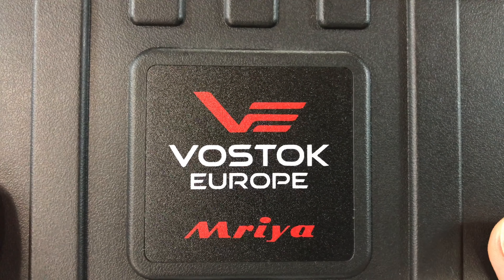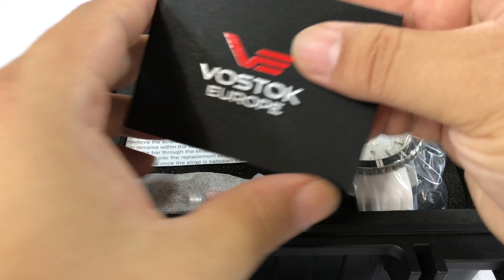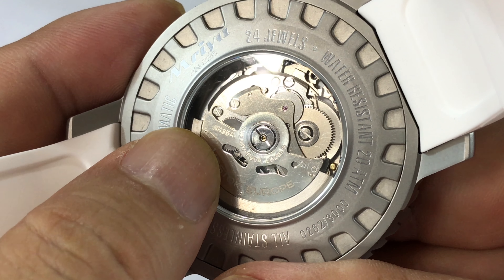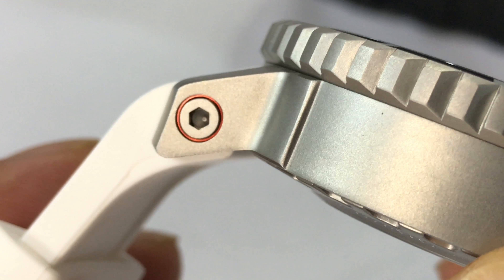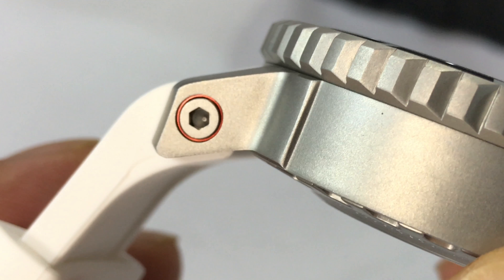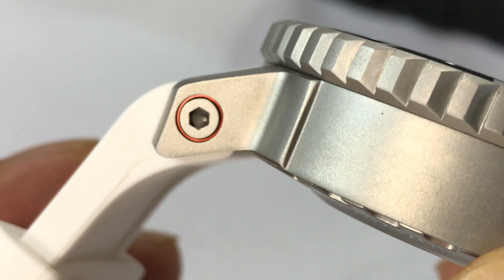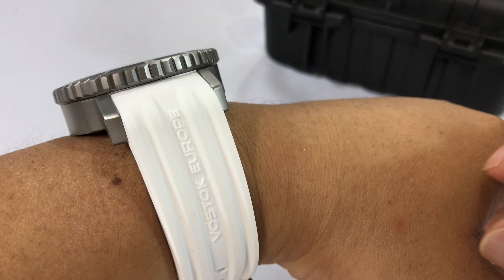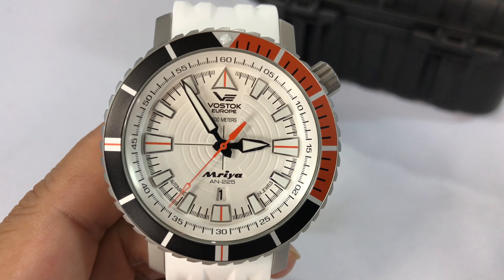Vostok-Europe Mriya 50mm White Automatic Limited Edition Dive Watch NH35A review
Vostok Europe Mrija 50 mm White automatic 200m by SEIKO NH35A watch NH35A/555523

Built to last with the quality and construction you've come to expect from Vostok-Europe, this Mriya takes off with a round stainless steel case and a black unidirectional rotating bezel. Crafted with a textured edge, the bezel navigates your busy schedule with index markers and one luminous dot while a crown operates at 2:00 on the right side of the case. Turn it over and you'll find an exhibition case back and your limited edition number out of 3000. Flexible and functional, a silicone strap holds it all together.
A plated brass dial sets your course for success with a sculpted design. Boasting a strong industrial look, it features raised index markers that have been independently affixed at all hour positions as a small date window lands just above 6:00. Dagger-shaped hour and minute hands fly by in the center as a slim seconds hand ticks by with coordinating character. The Vostok-Europe name and logo take their below 12:00 and "Mriya" settles above 6:00.

This timepiece even comes with an additional strap for a quick change whenever you want! The Black choice features a black leather strap with white accent stitching while the Luminous choice comes with a brown leather strap and white accent stitching.

Details:
Movement: Japanese Movement NH35A Miyota Automatic w/ 24 Jewels
Movement Country of Origin: Japan
Case Measurements: 50mm
Case Thickness: 18mm
Crystal: Mineral
Crown: Screw Down
Strap: Silicone Rubber
Strap Measurements: 10" L x 24mm W
Clasp: Buckle
Maximum Wrist Size: 8-3/4"
Water Resistance: 20 ATM - 200 meters - 660 feet
Weight: 5.5 oz
Watch Country of Origin: Lithuania Expedition Money LLC
A Financial Wellness Program That Works